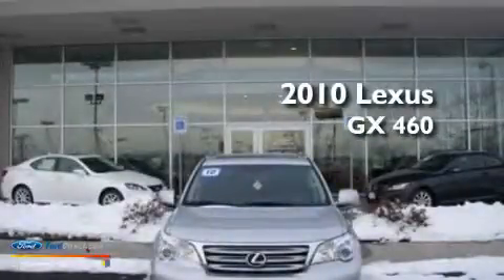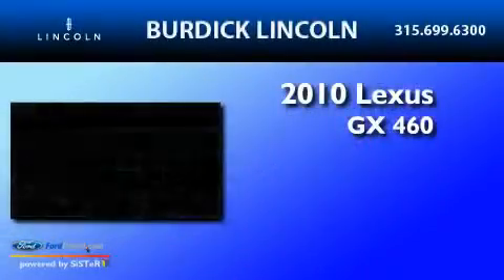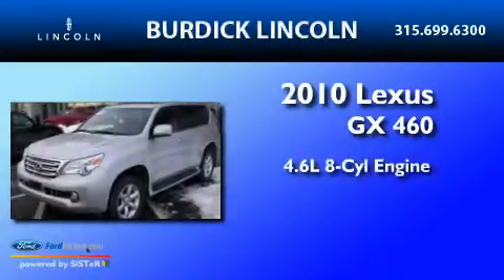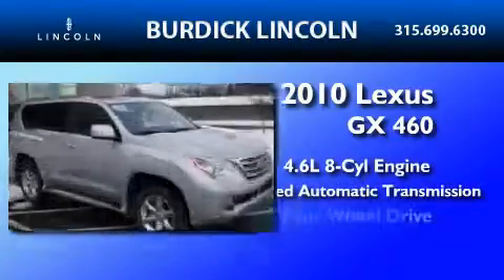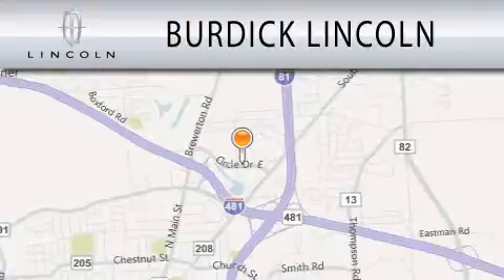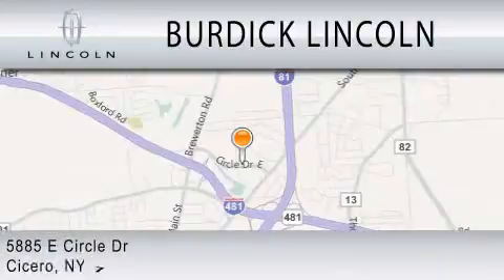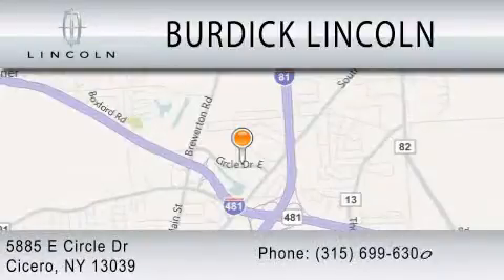2010 LEXUS GX 460 NY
Year : 2010
 Make : LEXUS
 Model : GX 460
 Engine : 4.6L V8
 Trans . : AUTO 6SPD
 Exterior : TUNGSTEN PEARL
 Miles : 3,528
 Interior : BLACK
 Stock : LM573431P